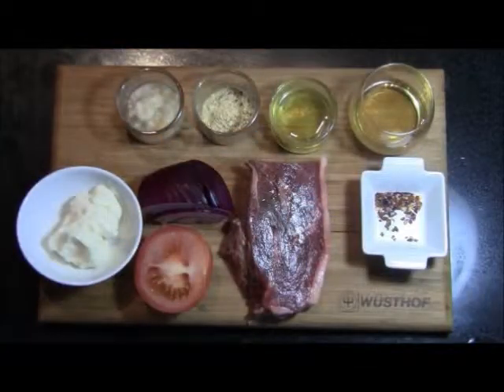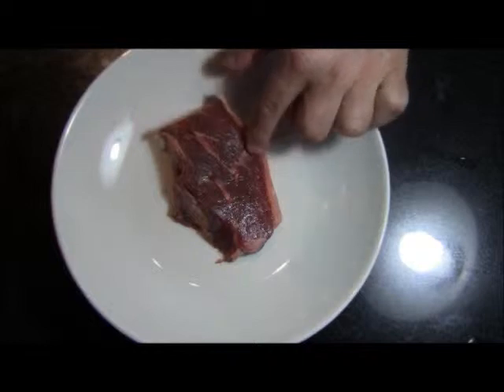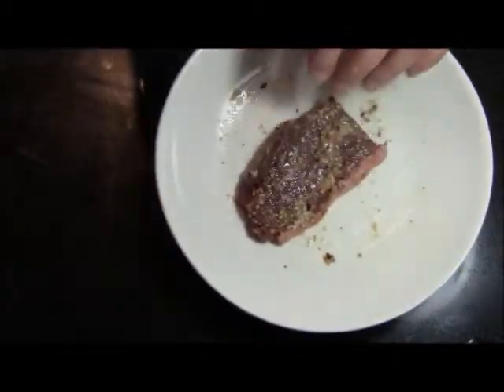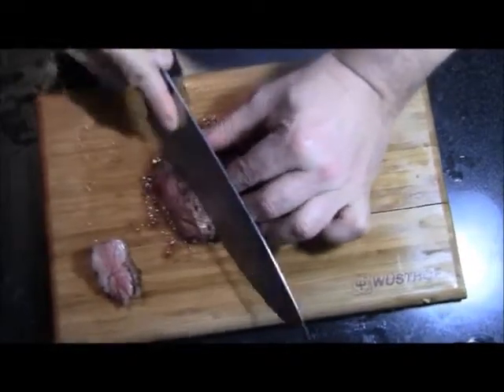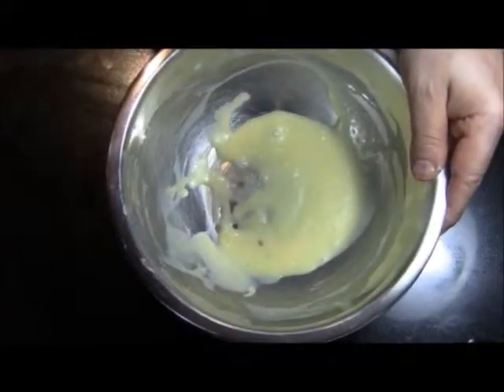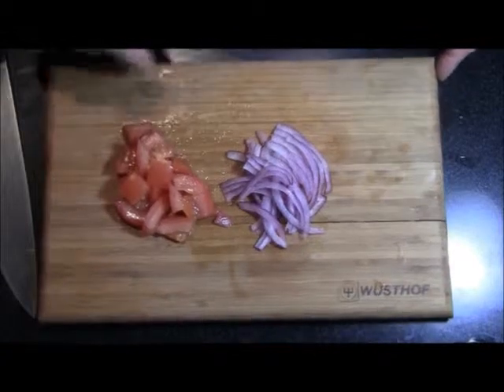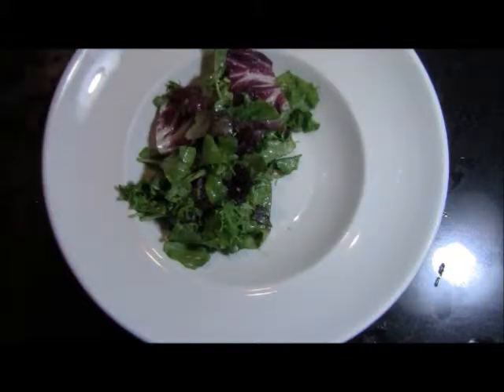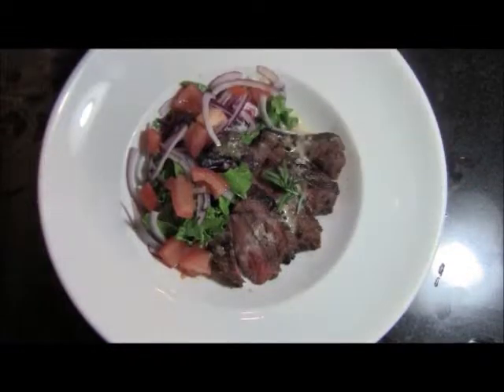Chef Cutting's Spicy Steak Salad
Chef Cutting's Spicy Steak Salad from
The International Paleo Recipes For Two
Kindle Cookbook